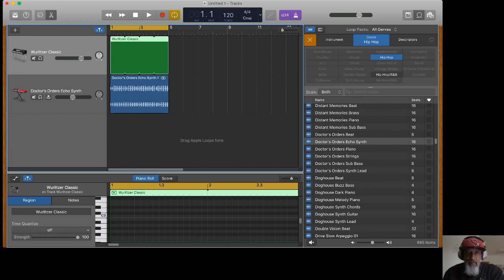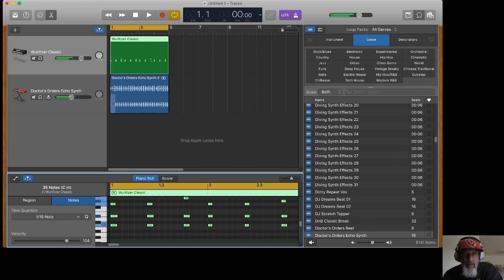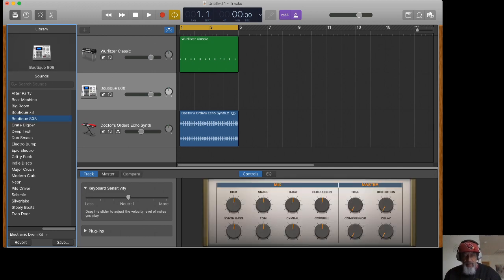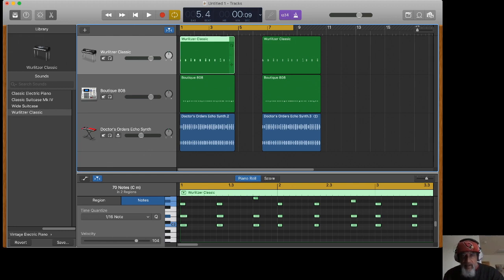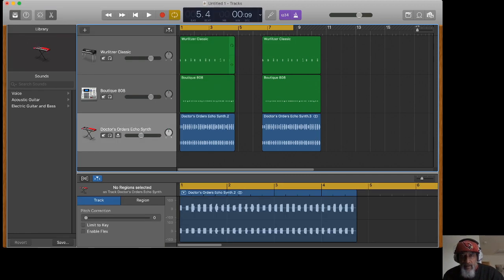Garageband - I Have No Idea - REKEJE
Starting trying to make beats on my new MacBook Pro with GarageBand and I have no flicking idea what I'm doing. Lol!!! Bare with your Pops my gang. I'll get it. it's never to late!!! keep grinding, keep moving, keep the FAITH!!!